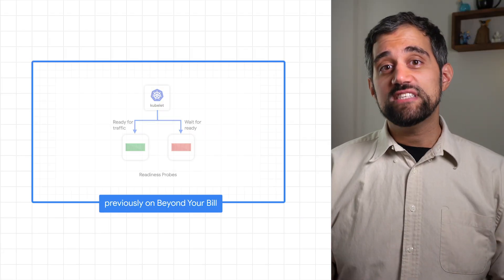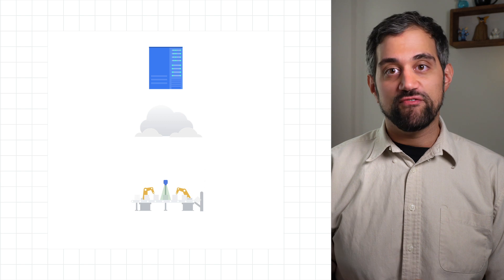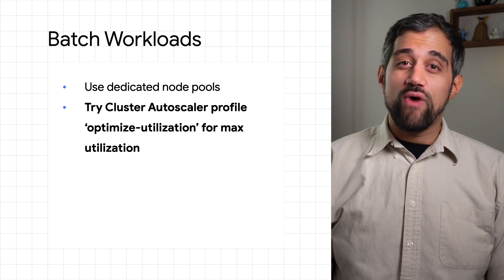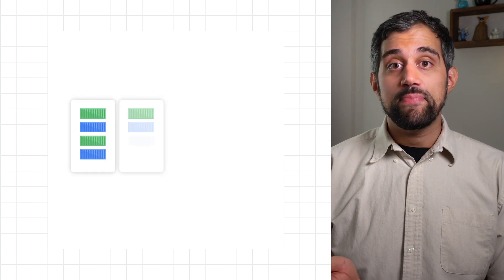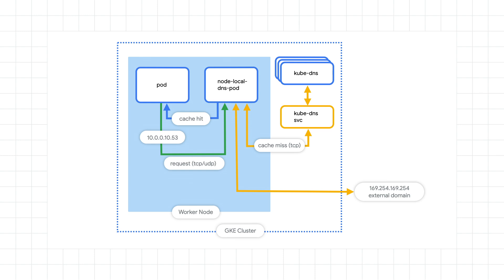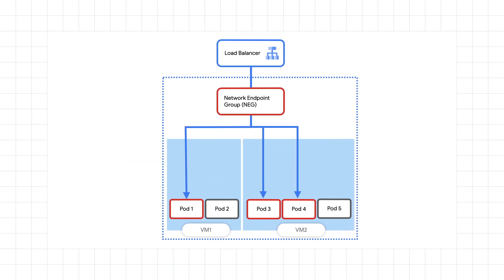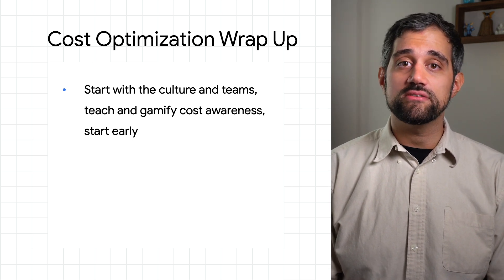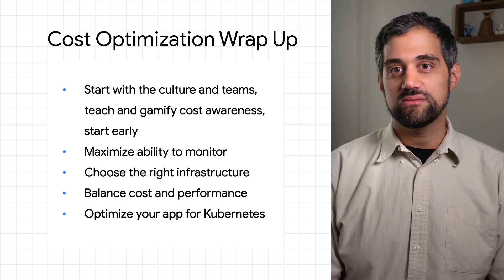Optimize GKE to run your application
Optimizing your costs on GKE requires you to make sure that your applications and GKE are well configured for one another. In this episode of Beyond Your BIll, we speak to the best practices for configuring GKE to run your app. Specifically, we show you how to prepare your environment for your workload type, setup NodeLocal DNSCache, configure container-native load balancing, and much more! Watch to learn how you can get the most return from your resources and optimize GKE!

Chapters:
0:00 - Intro
0:45 - Prepare your environment to fit your workload type
3:09 - Set up NodeLocal DNSCache
3:41 - Use container-native load balancing through Ingress
4:32 - Summary of best practices & What's next
5:45 - Outro

Product: Google Kubernetes Engine; fullname: Mark Mirchandani;